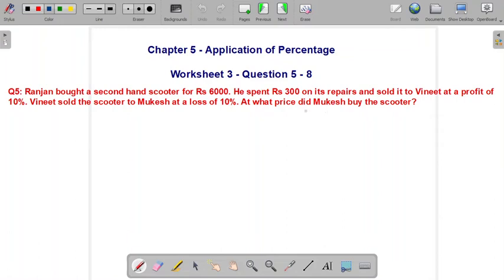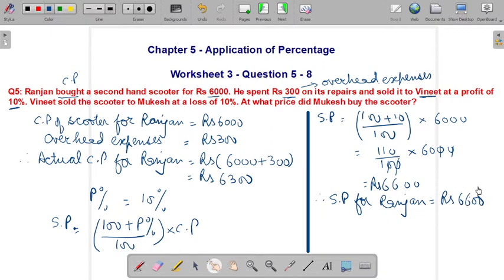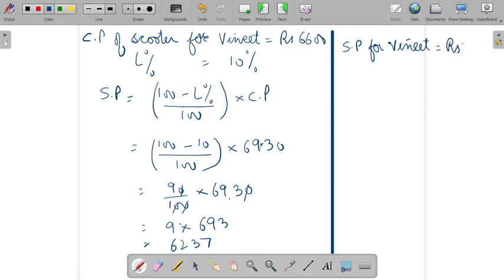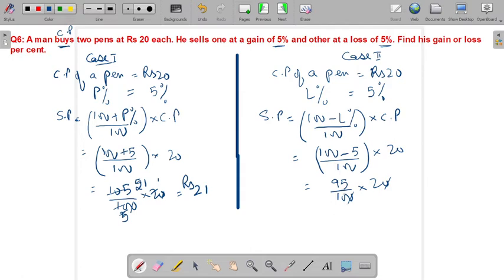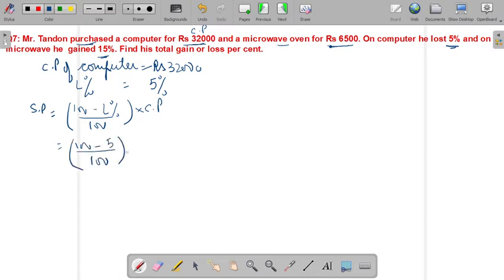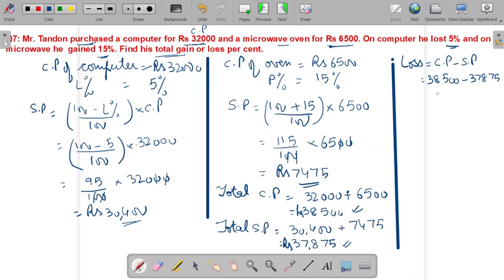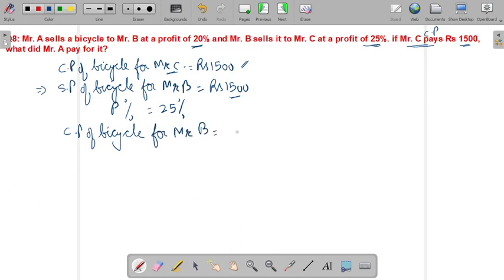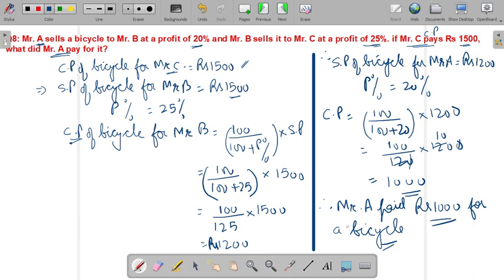Application of Percentage, Class VII, Chapter 5, WS 3 ,Questions 5 to 8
In this class, students will do the questions based on Profit% and Loss%.